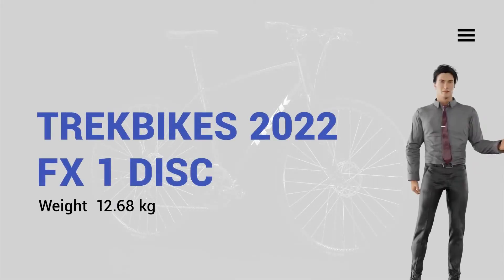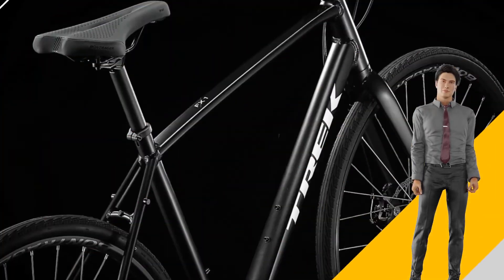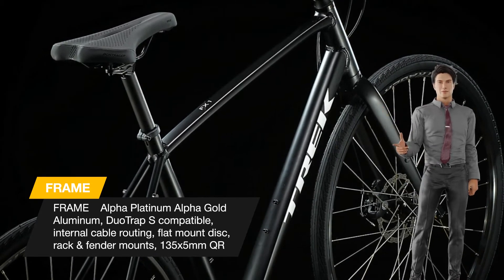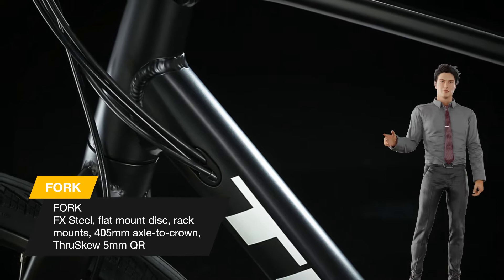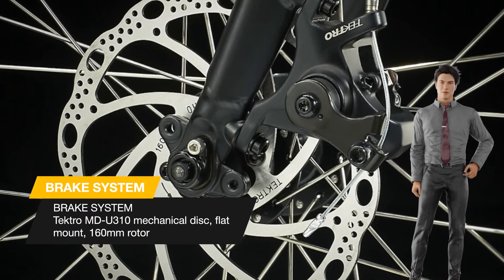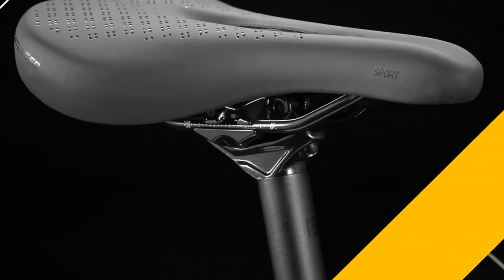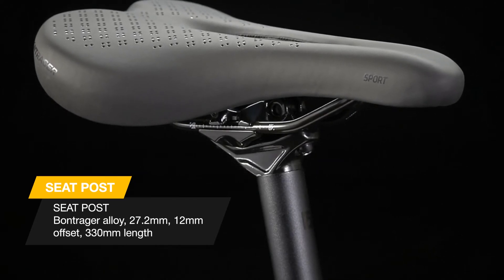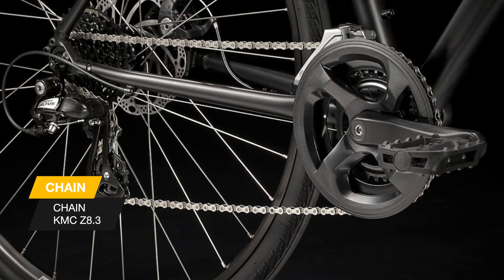Trek Fx 1 Disc 2022. New Fitness Bike. Ideal Bike?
"FX 1 Disc is a lightweight aluminum hybrid bike that looks great and feels just as good to ride. It has lots of gears so you can cruise any terrain comfortably, and powerful disc brakes give you confident stopping power, rain or shine. It's perfect for anyone looking to get out more, do a bit of exercise, or commute to work on a versatile bike backed by a lifetime warranty.
This bike brings families together and helps you enjoy time outside
More confident braking means bad weather doesn't have to keep you from enjoying your ride
It's versatile and does whatever you want it to do, whether that's riding for fitness, commuting, or cruising to the farmer's market to pick up groceries
You can pair FX with your smartphone and send your ride data to your favorite fitness app when you add DuoTrap S
Like every Trek hybrid, it's backed by a lifetime warranty and supported by a wide network of retail partners"